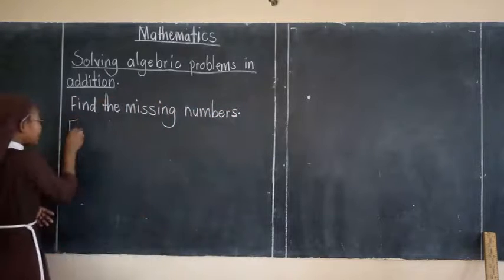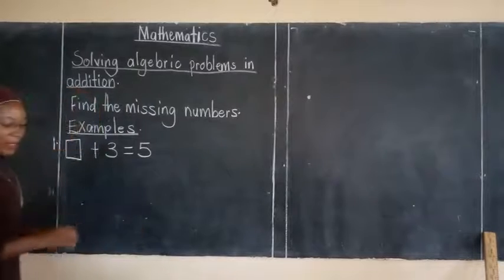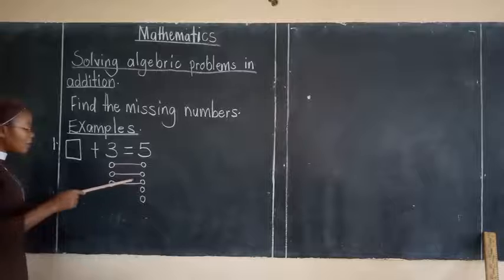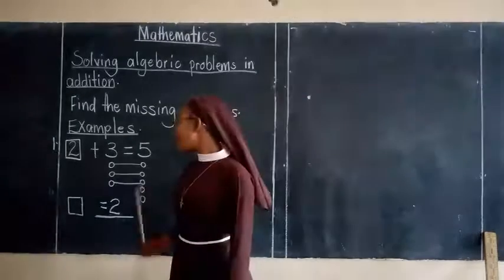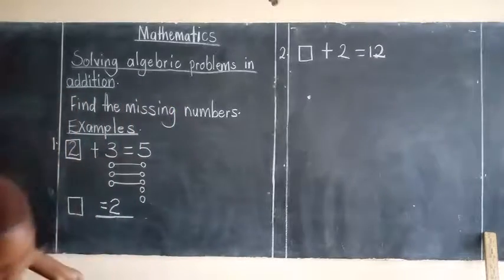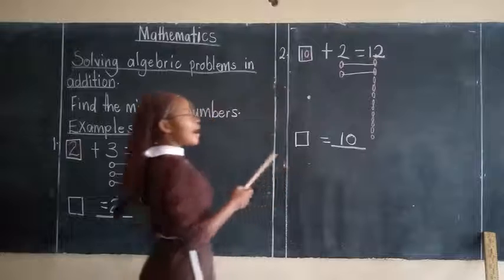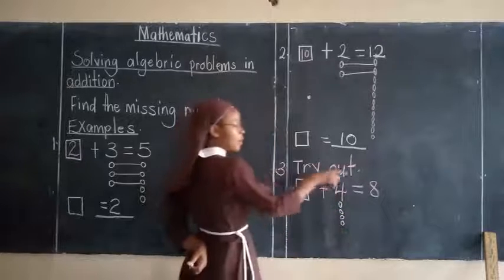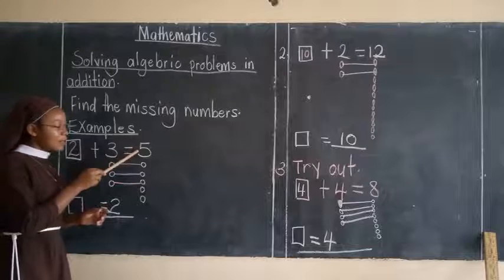P.2 Mathematics Lesson 11 By Sr. Cissy